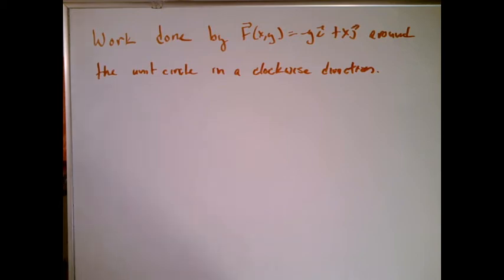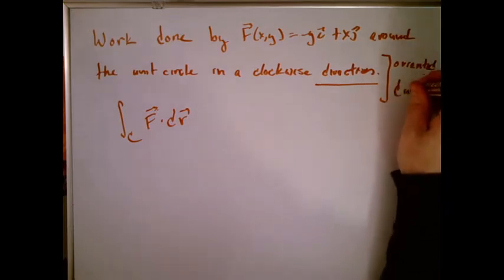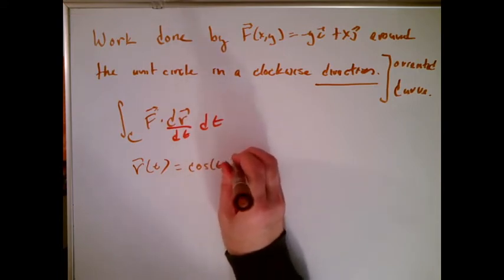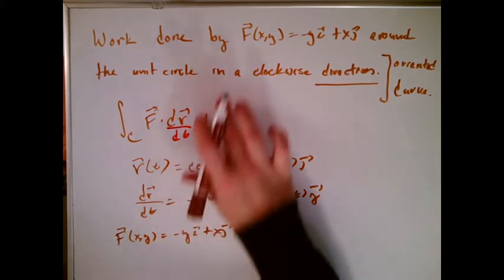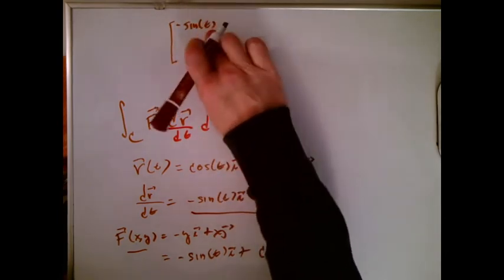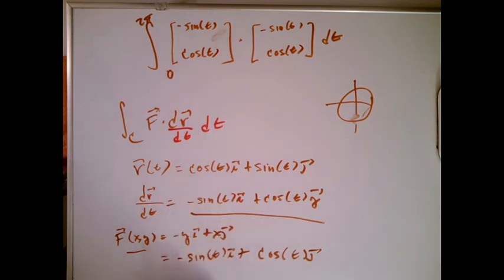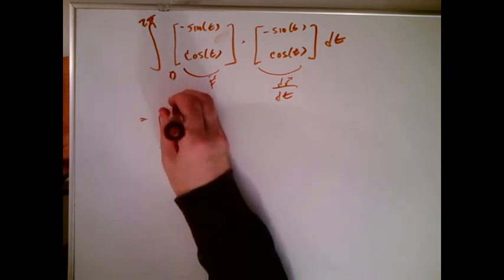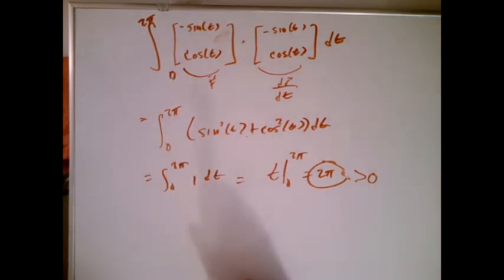CalculatingOurFirstLineIntegral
Calculating our first line integral